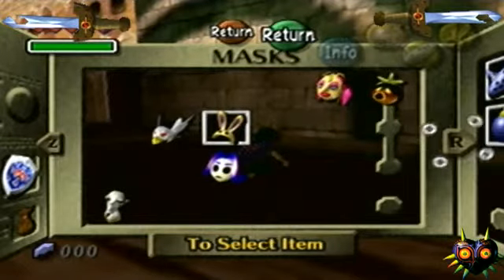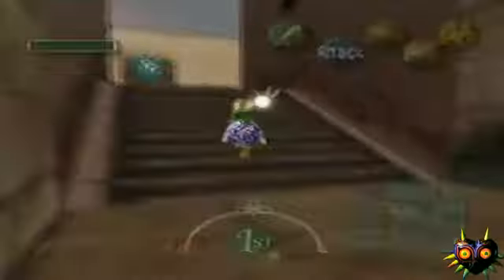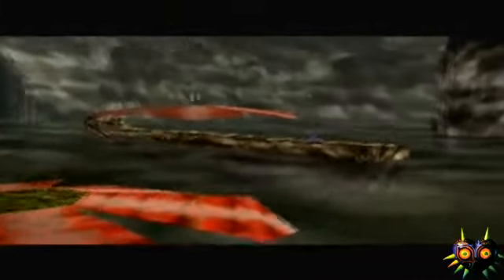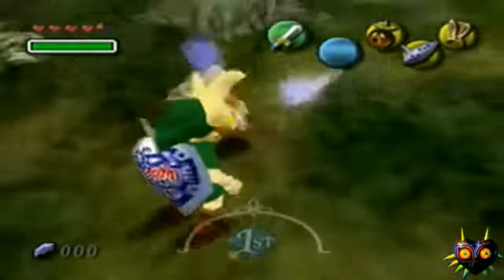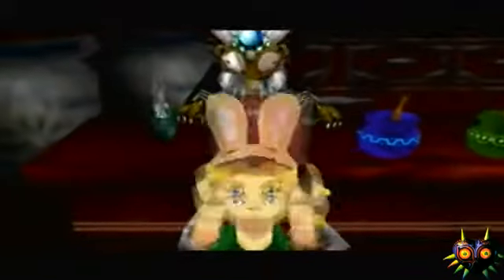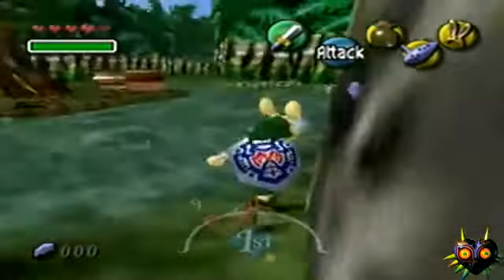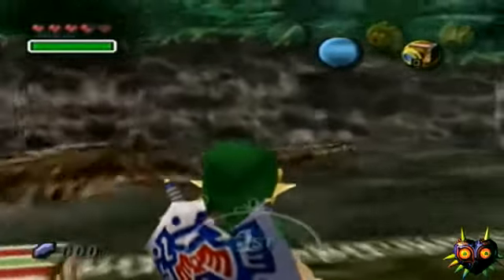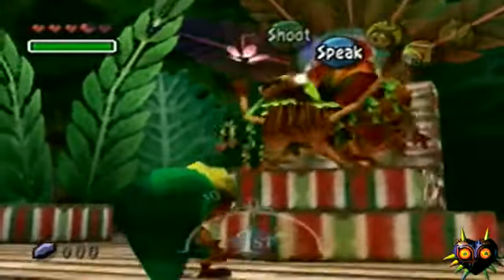The Legend of Zelda - Majoras Mask - Episode 7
In this episode, we actualy start going to the first area of the game! Wow, it took 7 episodes? That's cwazy!

Items obtained in this game:

Bottle #1: Follow the monkeys through the forest and find the witch. Then leave and talk to her sister in the potion shop.

Pictograph Box: After rescuing Koume the witch from being weak. Go to the boat shop and talk to her behind the counter.

Also, please disregard the fact that I say "xXFallenFuryXx" that was my old account and I'm taking the videos from there and putting them here until I catch up. But It's ok cause I payed the game to the part I was and I renamed the person "Fury", so don't worry guys, it'll be fixed ;)